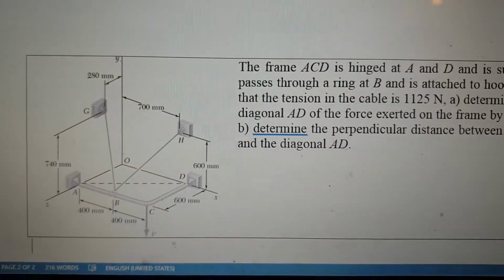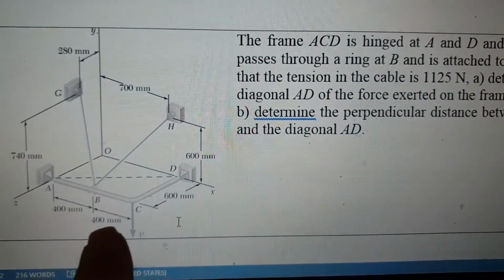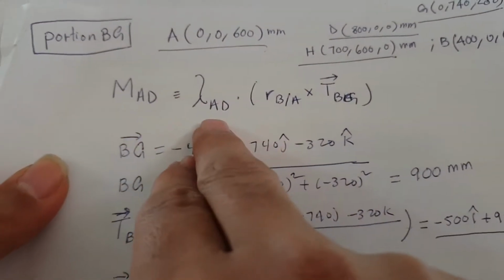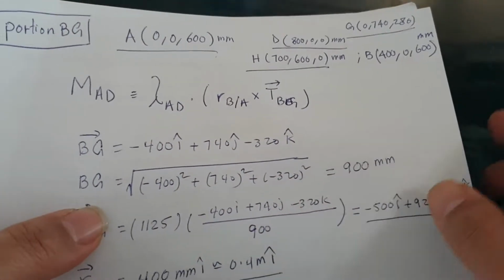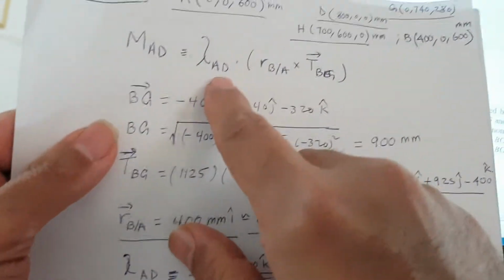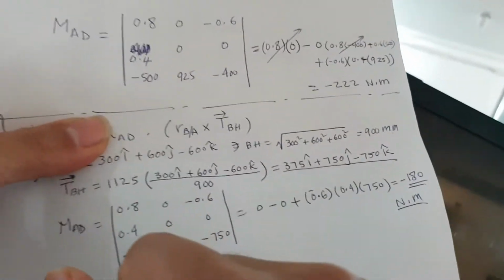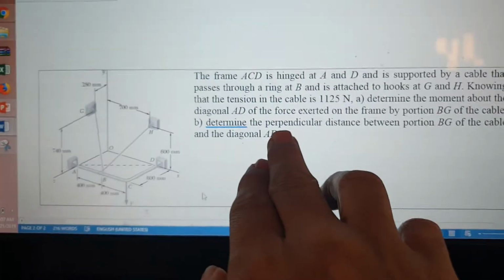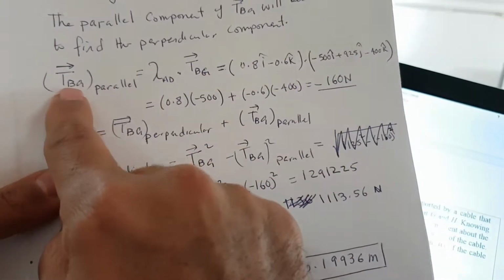HW 3 problem #4